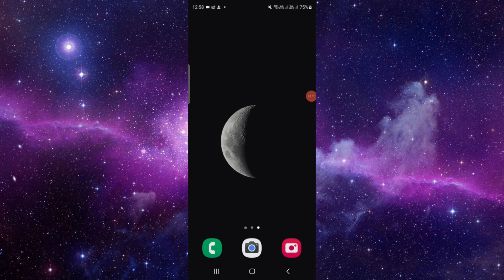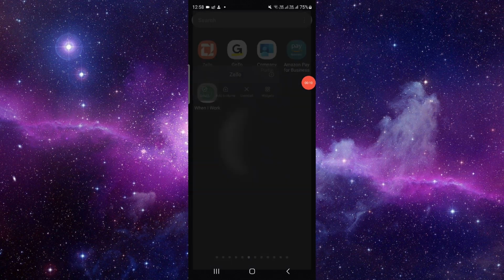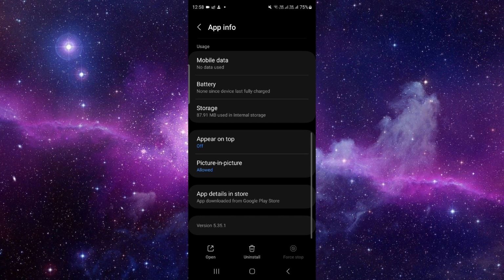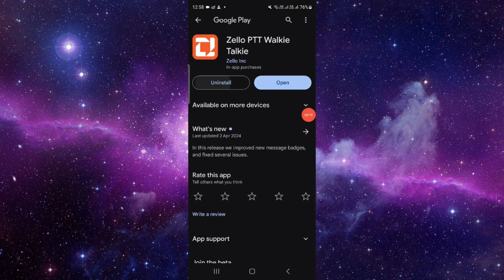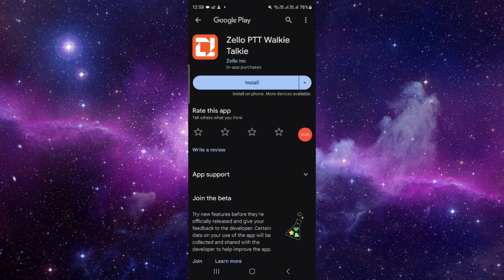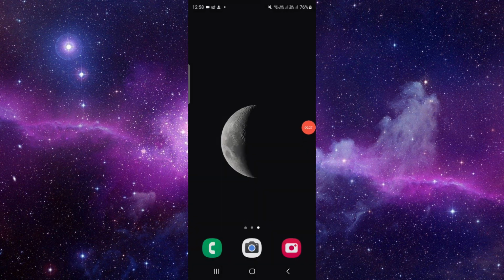✅ How To Uninstall/Delete/Remove Zello Walkie Talkie App (Full Guide)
Ready to say goodbye to the Zello Walkie Talkie App? This comprehensive guide provides step-by-step instructions on uninstalling, deleting, or removing the Zello Walkie Talkie App from your device. Whether you're transitioning to alternative communication apps or simply streamlining your app usage, we've got you covered.

Key Learning Points:

How to uninstall the Zello Walkie Talkie App from your device
Exploring alternative communication solutions
Managing your voice communications without the Zello Walkie Talkie App